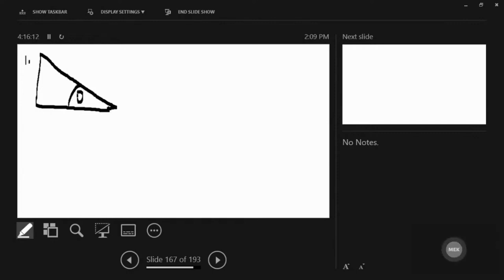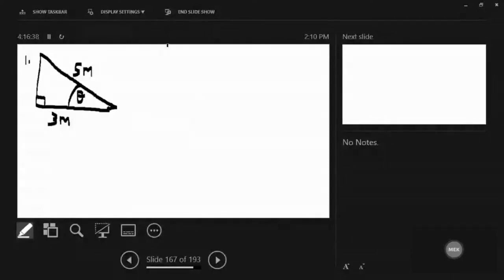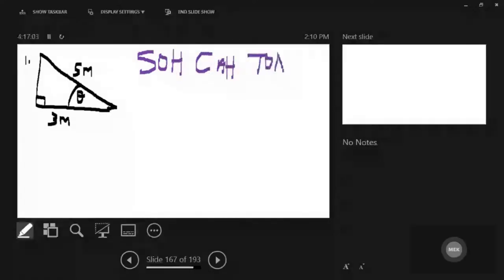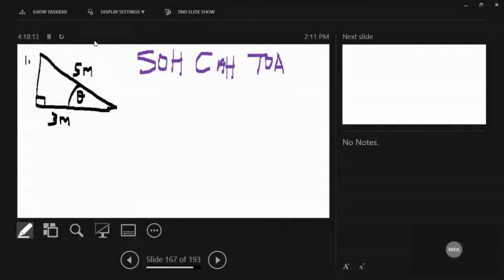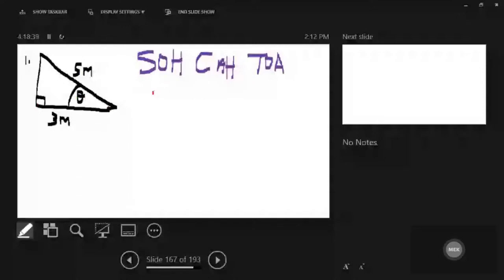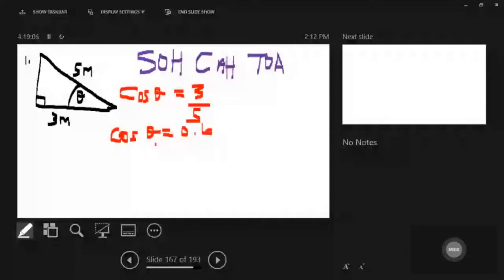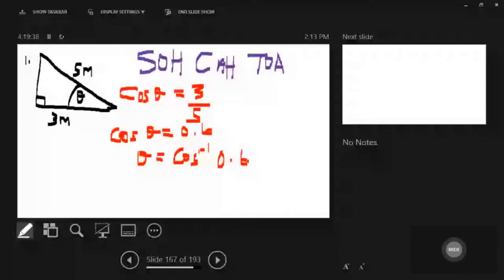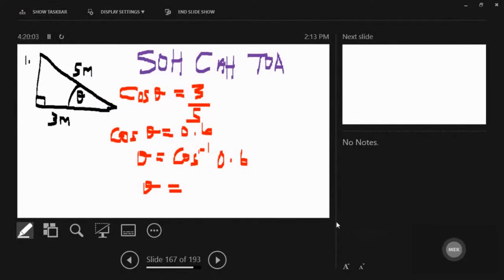CSEC Math Trigonometry Find Missing Angles of Right Angled Triangle SOHCAHTOA